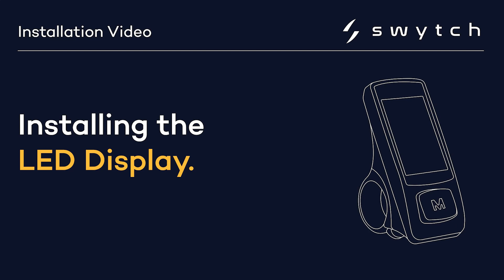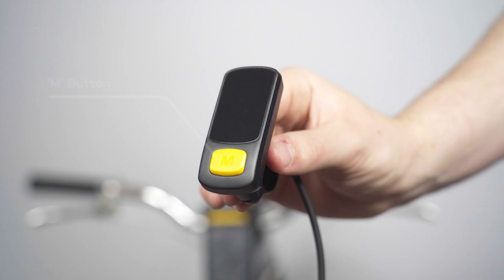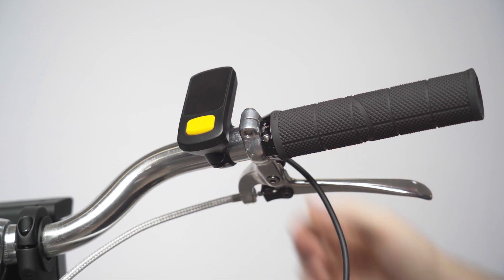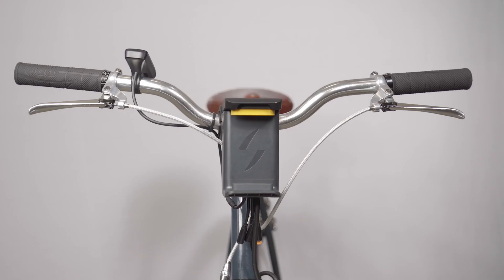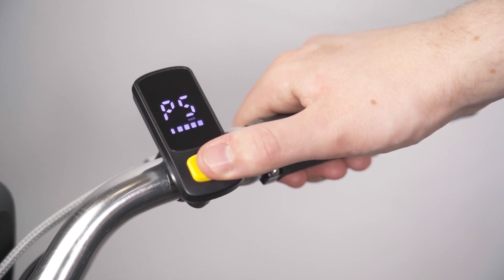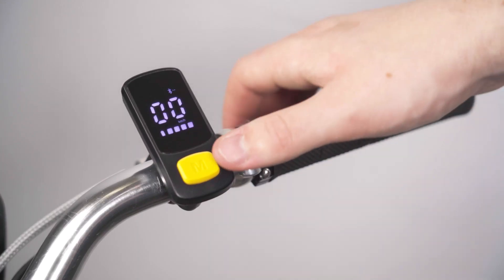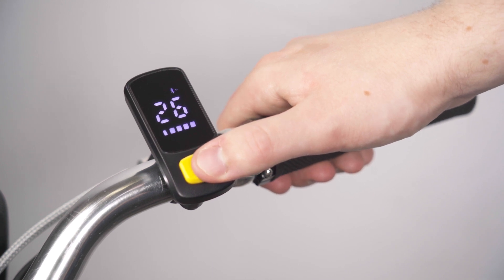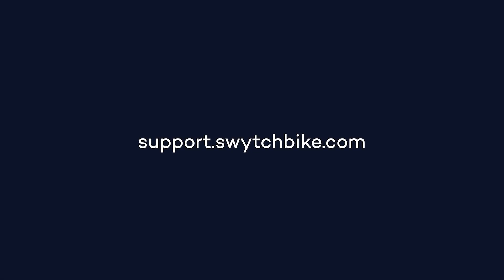Swytch - LED Display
Convert your bicycle into an electric bike with the Swytch Kit.